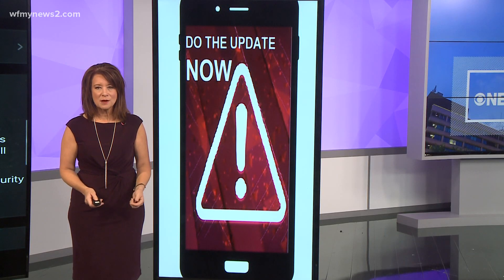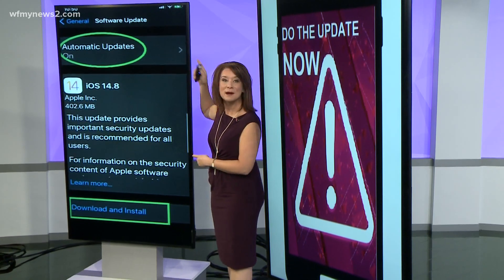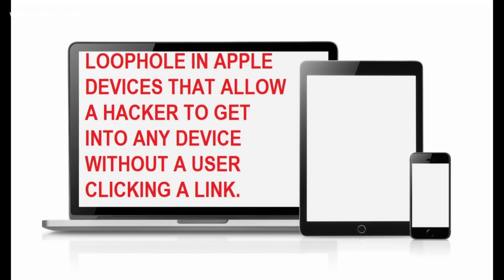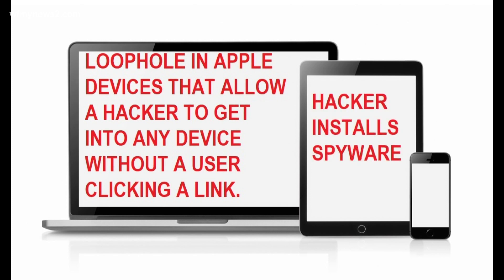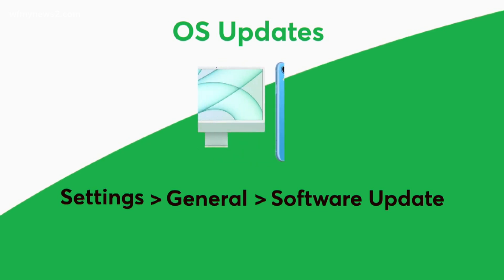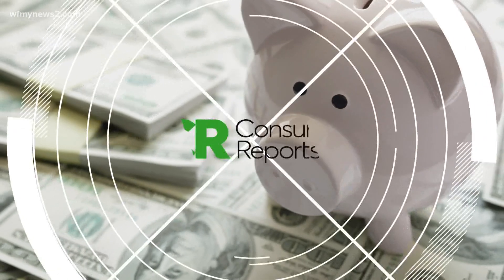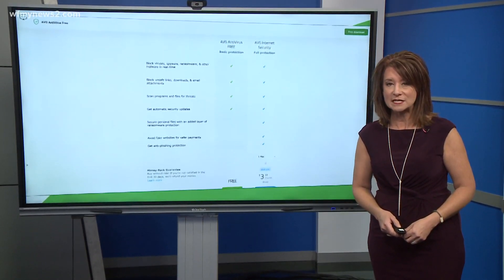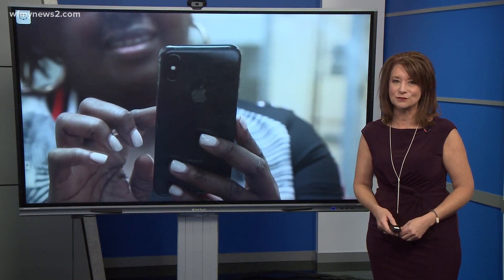iPhone users listen up! Latest Apple update is essential to your privacy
A cyberattack on Apple products is prompting a warning: Do the emergency software update now!

The automatic updates are on and yet, none of our phones automatically installed the update. You need to check immediately, download, and install. The cyberattack is on all Apple products. The hacker found a loophole and is able to get into the device without a user clicking any links. The hacker can then install spyware on the devices.

The only way to protect your device is to update it.